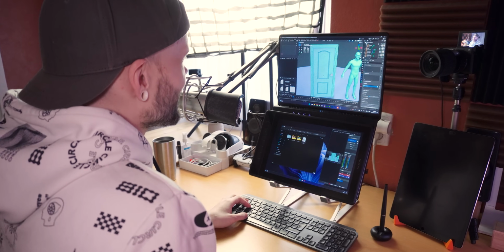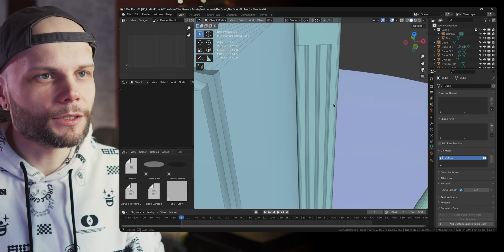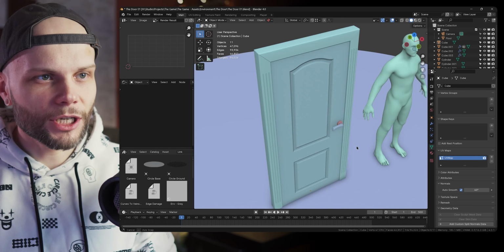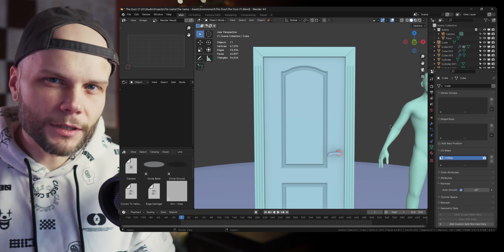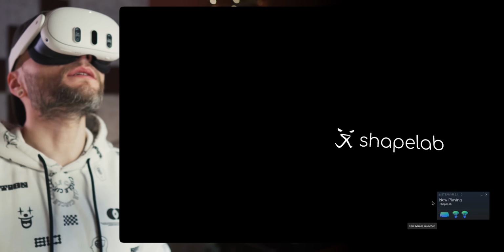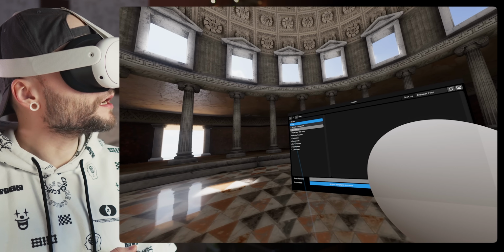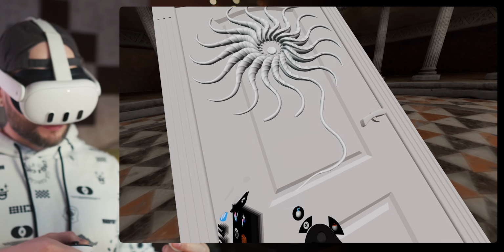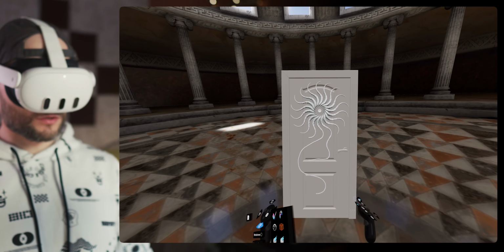I May Have Gone A Bit Too Far With This Design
Chapters:
00:00 - What's To Come
05:50 - New Features In Shapelab
12:25 - Sculpting The Door Symbol
28:33 - More Sculpting!